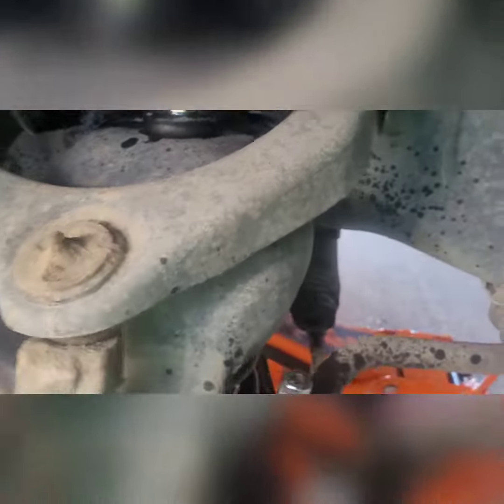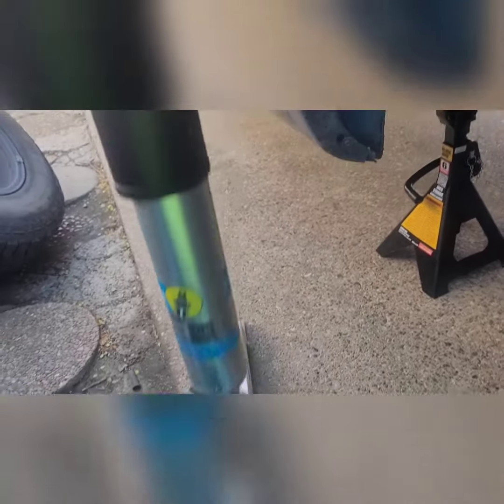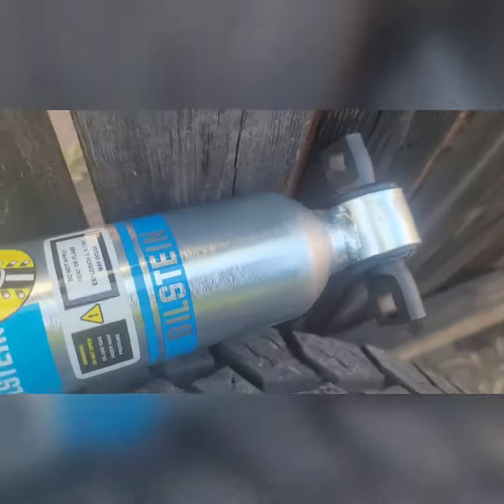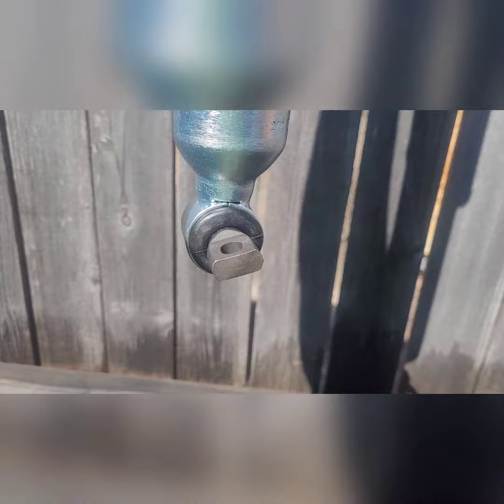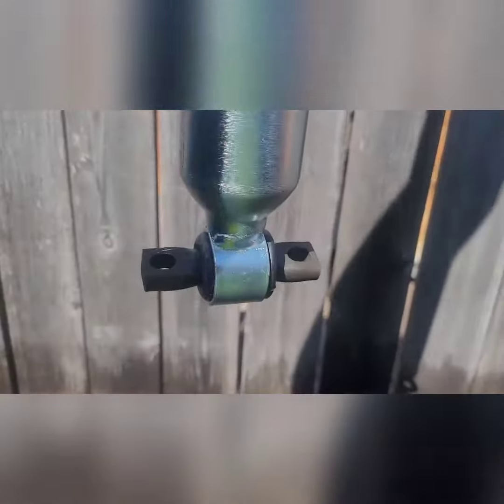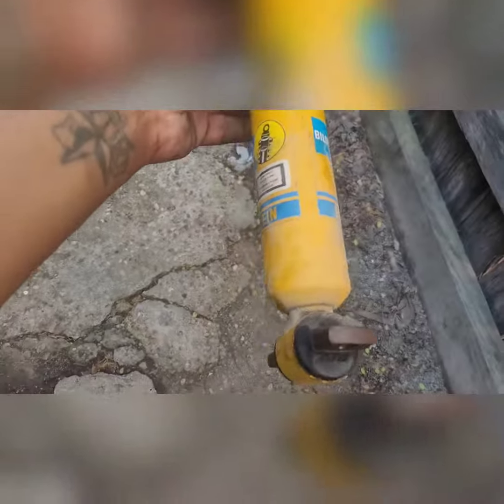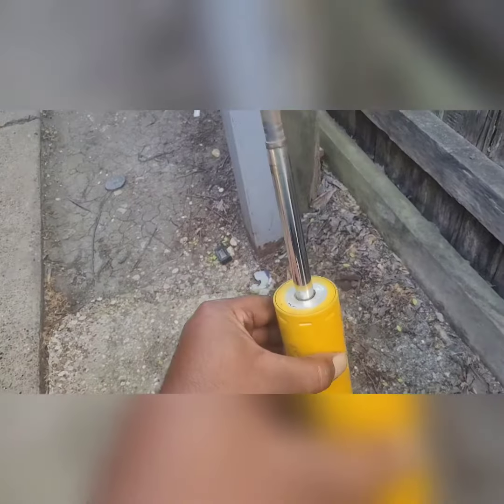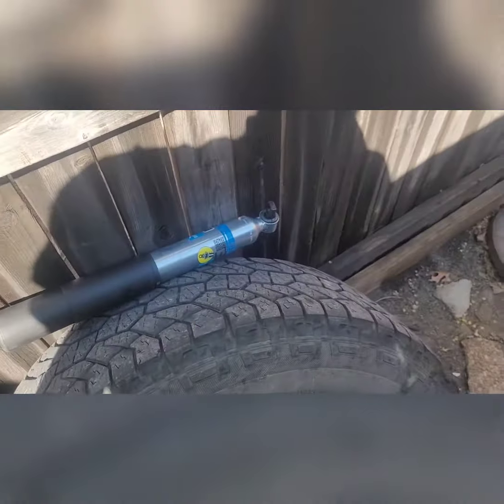fail front shock on Dodge Cummins